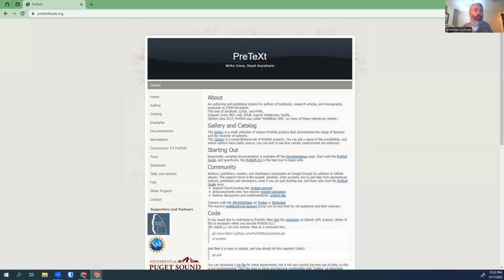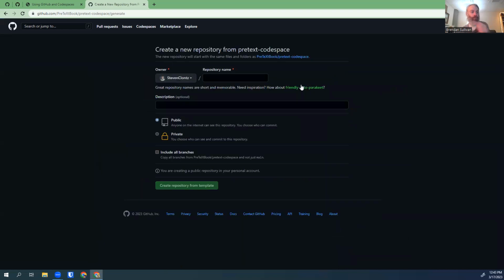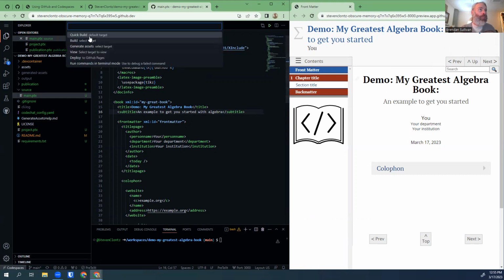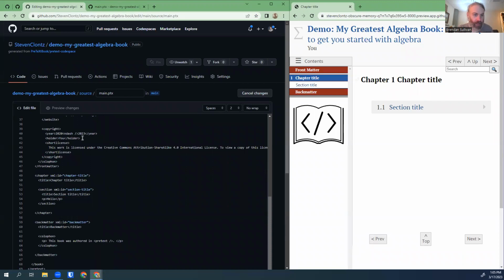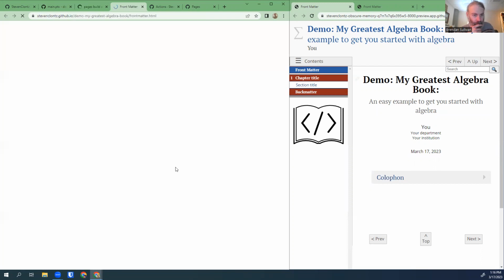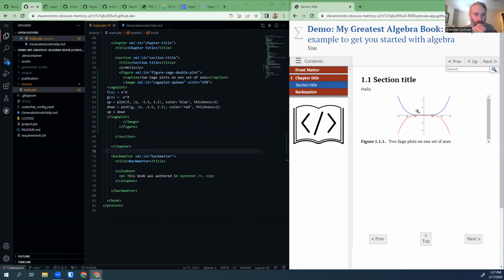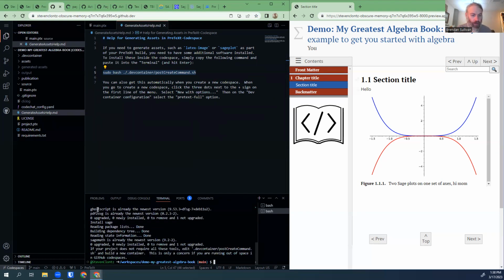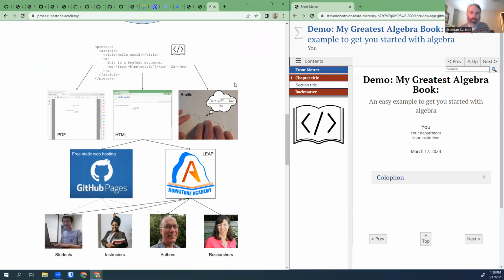Getting Started with PreTeXt in 2023 March